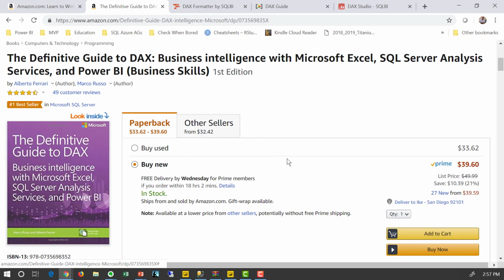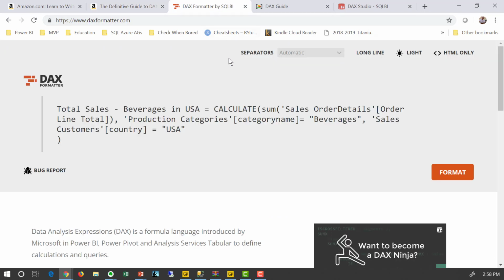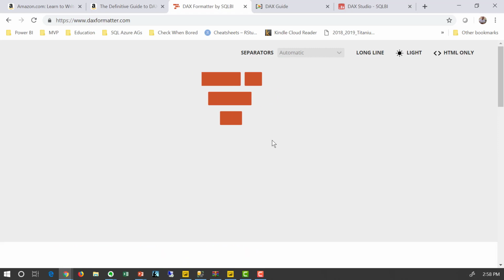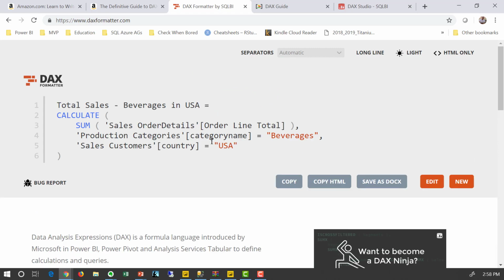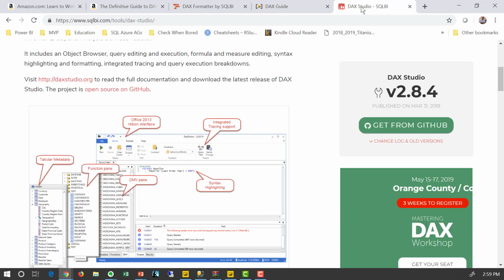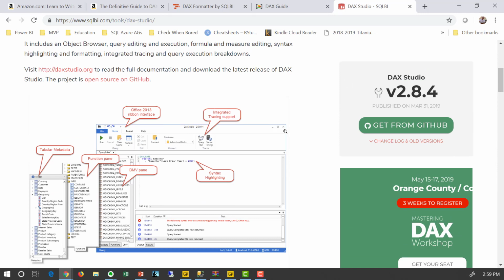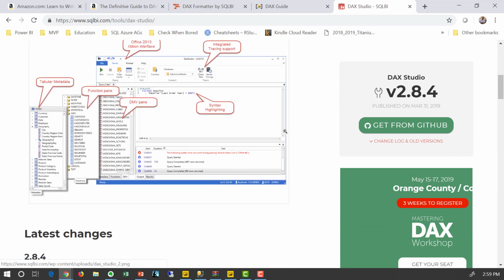15 - Intro to DAX: Conclusion and Five DAX Resources to Keep You Going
Here are five resources to help you continue your journey into DAX super stardom!

Learn to Write DAX

Definitive Guide to DAX